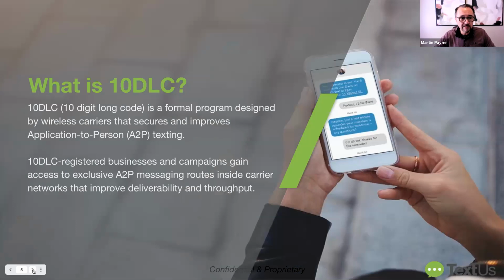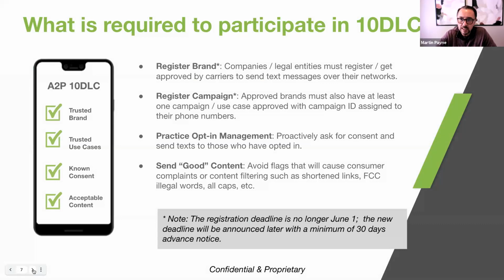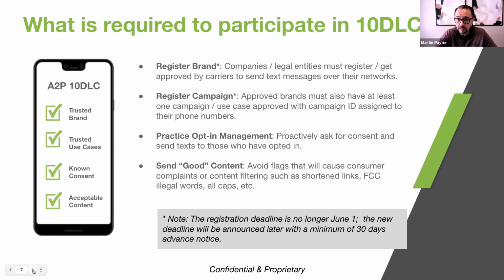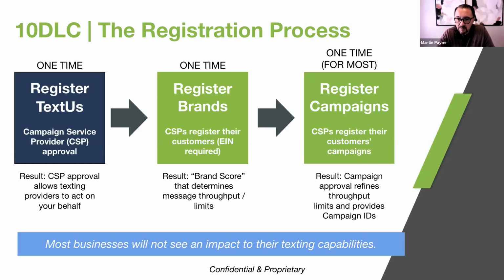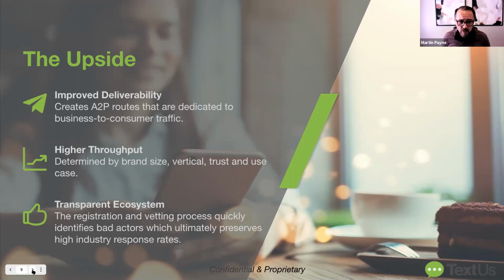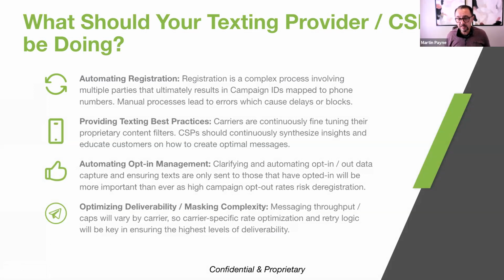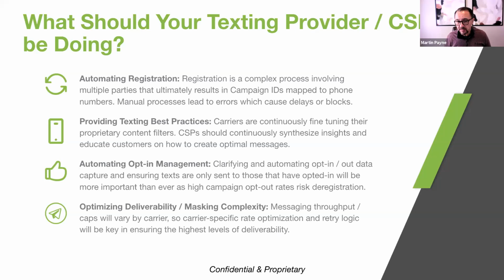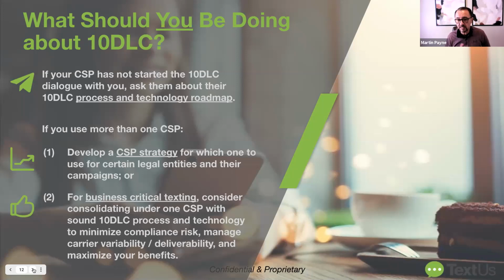Be in the know about: 10 DLC | April 16, 2021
Learn more about the changes coming to SMS in 2021 as TextUs leadership share their knowledge about Application-to-Person 10-Digit Long Code (A2P 10DLC).

About TextUs:
TextUs is the leading text messaging service provider for businesses that want to engage in real-time conversations with customers, leads, employees and candidates.